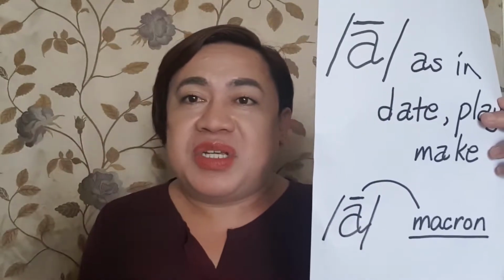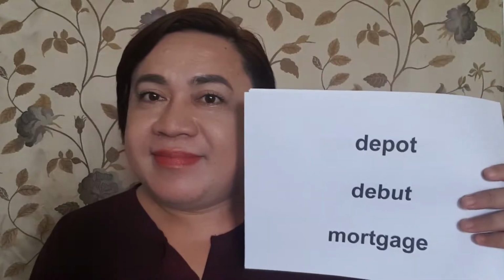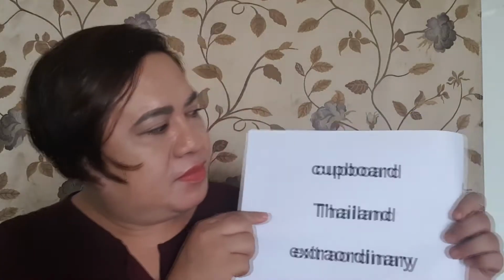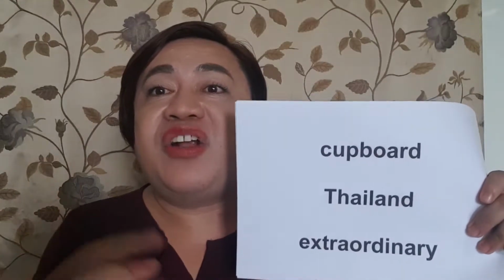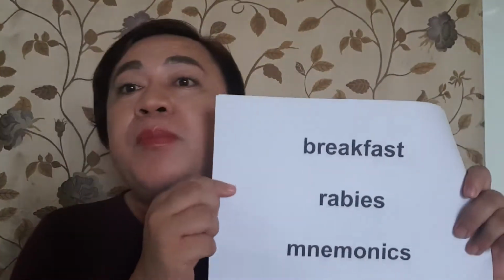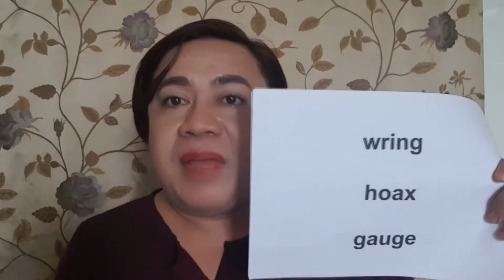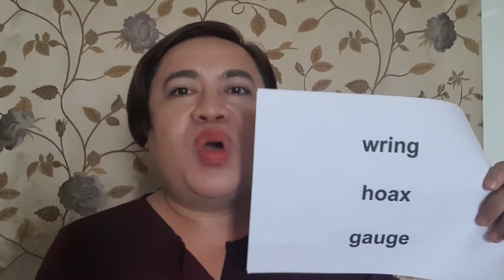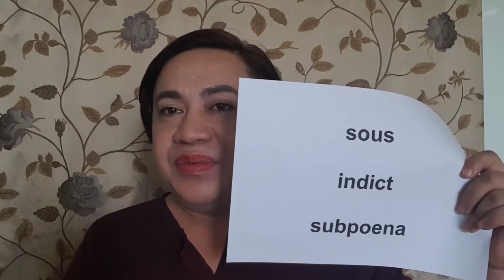Silent Letters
This is dedicated to the Filipino learners of English as a second language. You can reach me through the following platforms.

Skype
live:warrencanonigoscotiafink